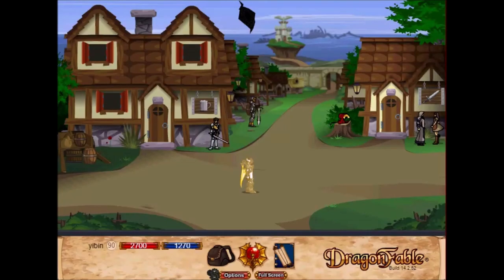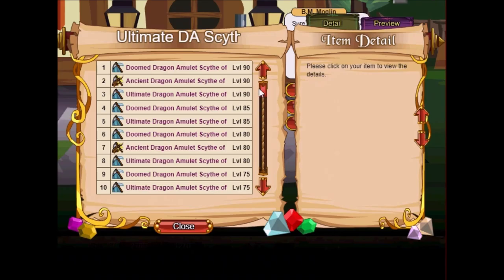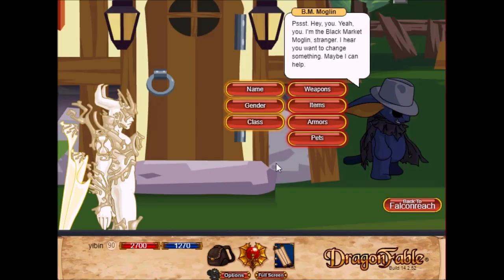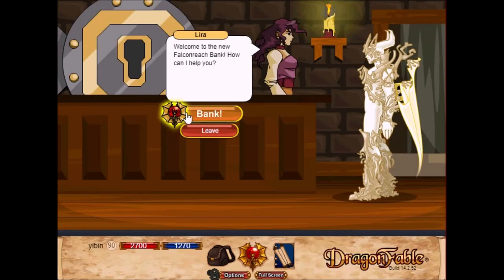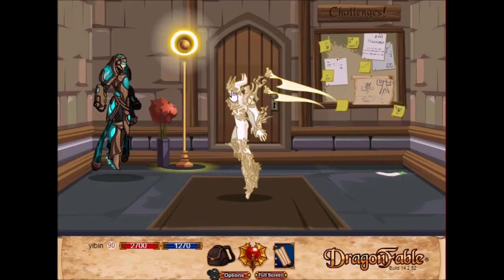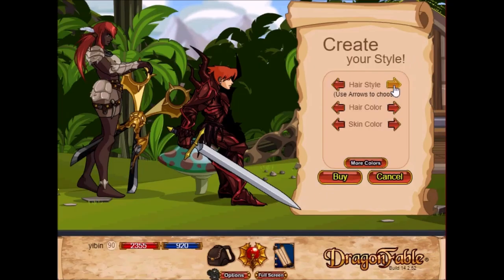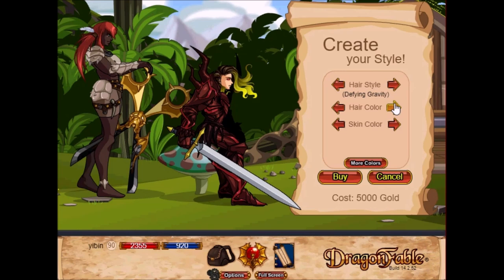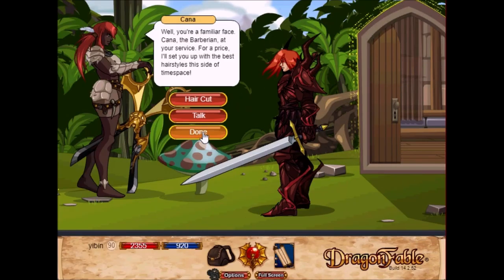DragonFable | Cana The Barberian | Updated Black Market Moglin Items!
Some really neat new hairstyles for our character and of course more color customization options! B.M Moglin's items have also been updated to lvl90 so get those items upgraded!